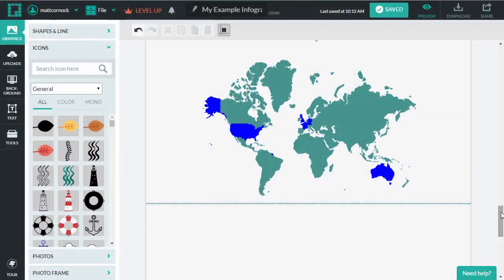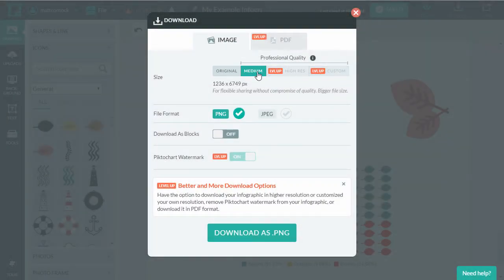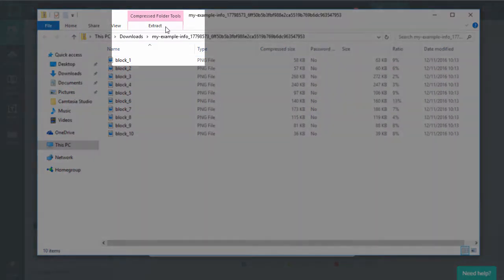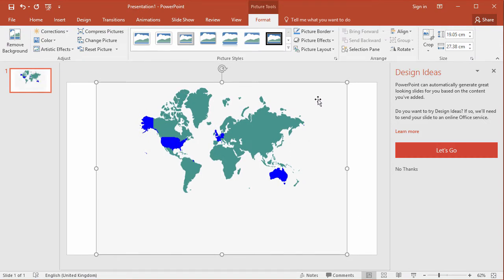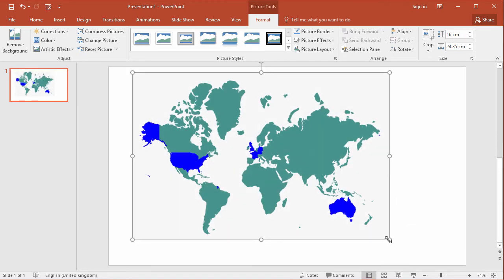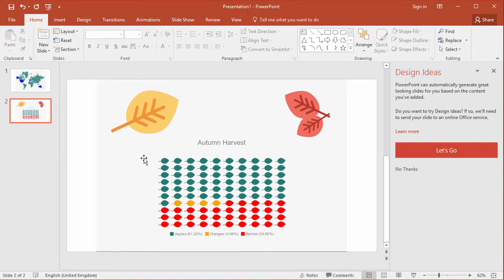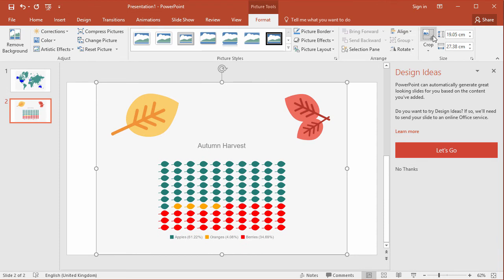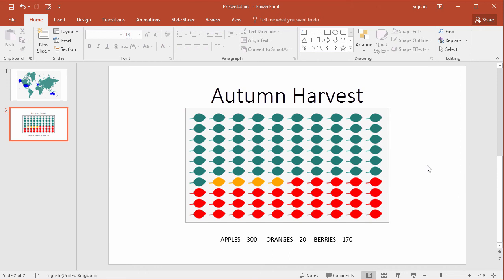Visual Digital Presentation - Exporting graphics from Piktochart to PowerPoint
Piktochart is a powerful online tool to create great infographics and visualisations of data. This video shows you how to export your Piktocharts for use in other media, such as a PowerPoint presentation or digital poster.